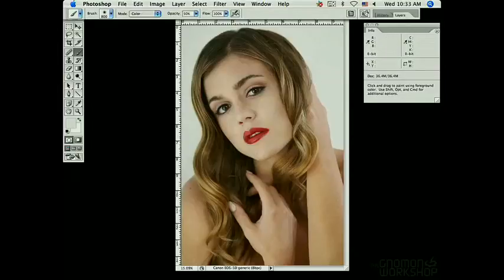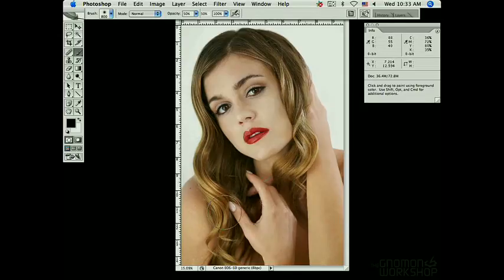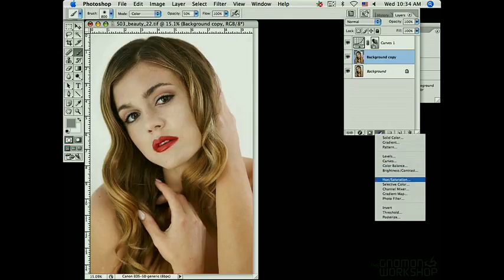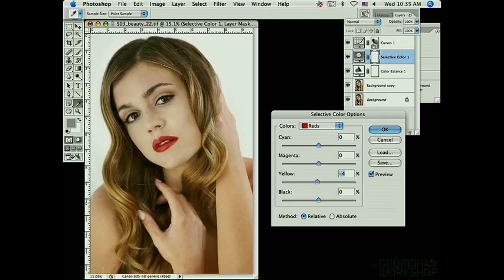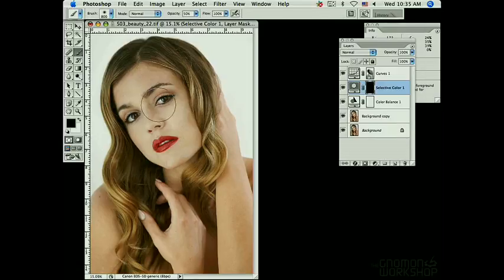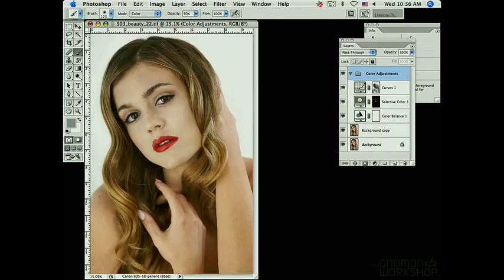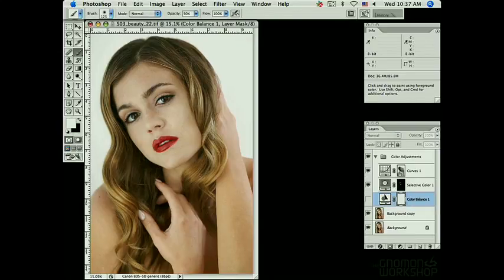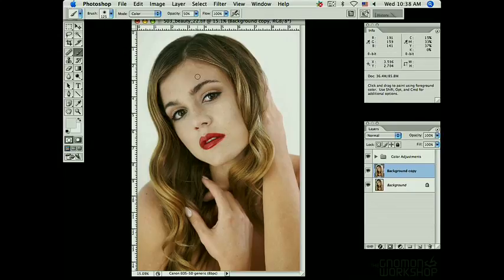01 Color Correcting